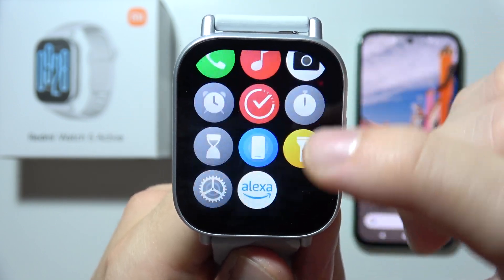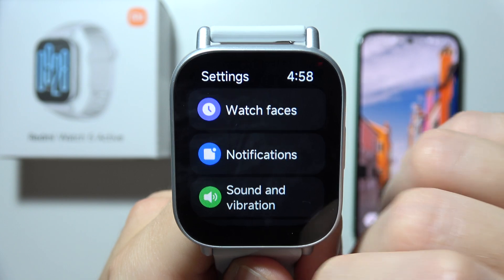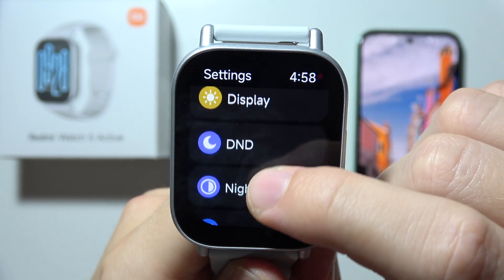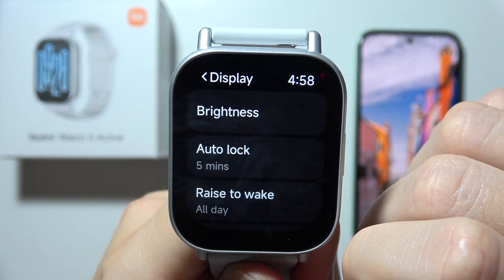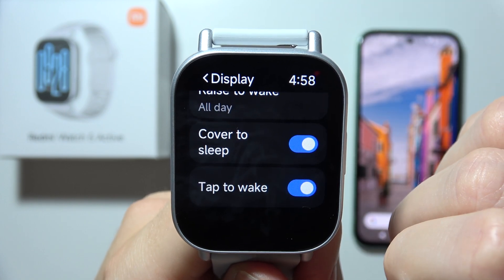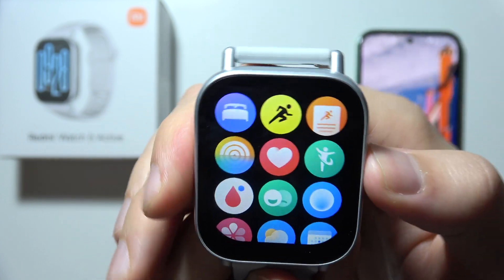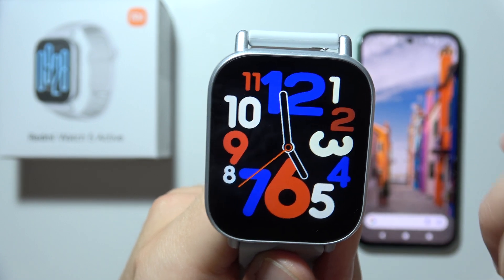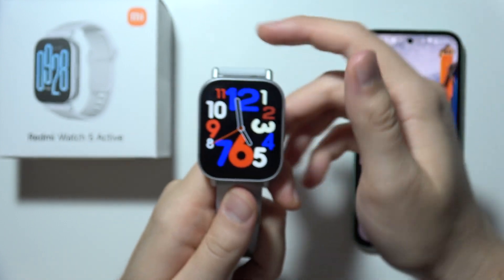How to Turn On Tap to Wake on Redmi Watch 5 Active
Learn how to turn on the Tap to Wake feature on your Redmi Watch 5 Active for easy screen access. This guide provides step-by-step instructions to enable Tap to Wake, allowing you to activate the display with a simple tap. Follow along to make your smartwatch more convenient to use. Discover how to set up Tap to Wake on your Redmi Watch 5 Active for quick, hassle-free access.